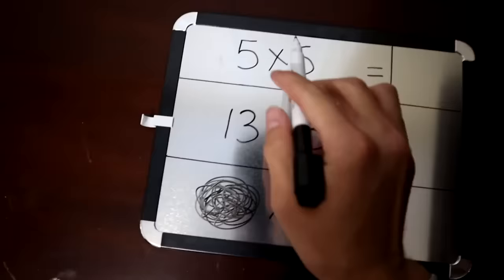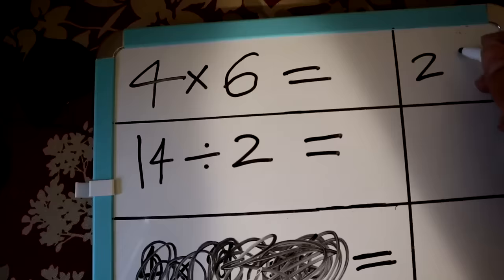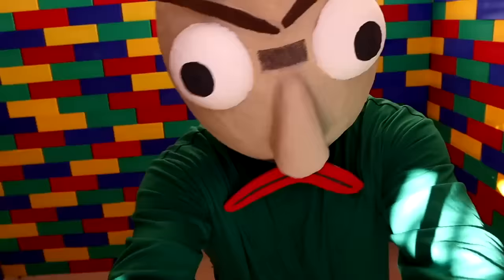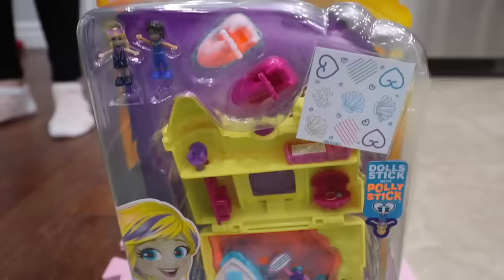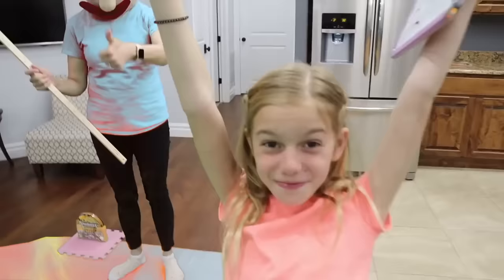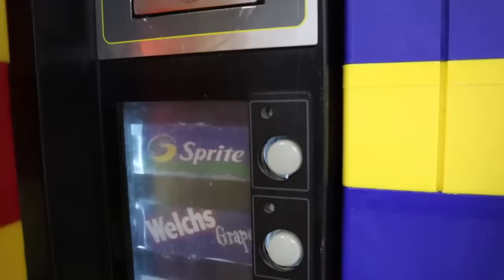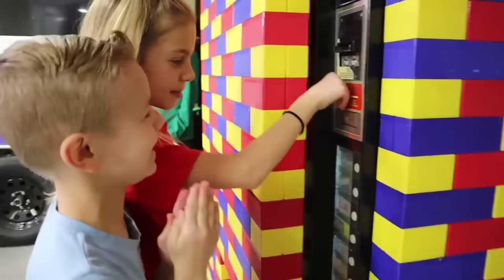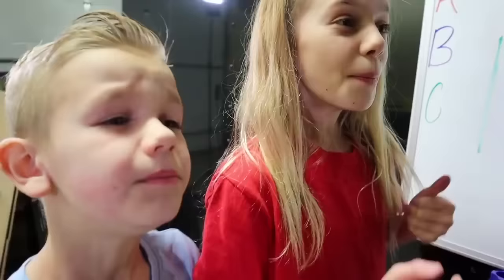Baldi The MOVIE! | Floor Is LAVA Monster | Homeschool | Baldi In JAIL | Baldi Soda Machine!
We LOVE Baldi and the fun he brings to our day! Here is a four-game set made into the VIdeo for YOU to enjoy!

Welcome to The TANNERITES!
We are a family of 9 (Mom, Dad, and 7 kids) who love to experience the best of life through spontaneous adventures, being positive about life's difficulties, loving and serving others and BEATING Cancer!